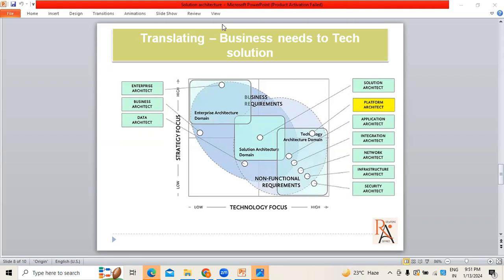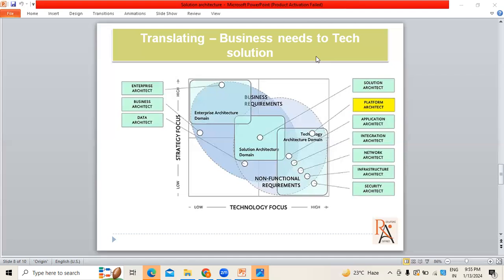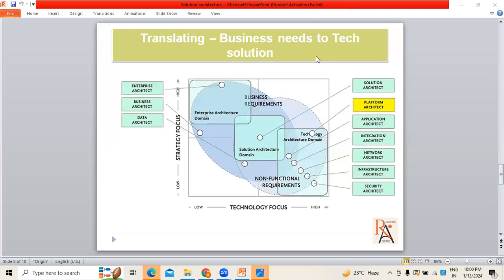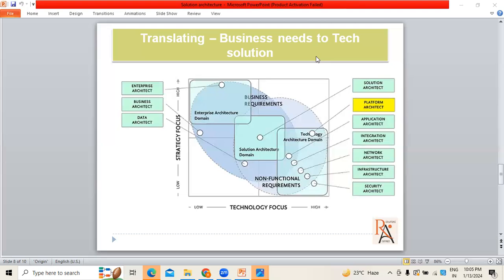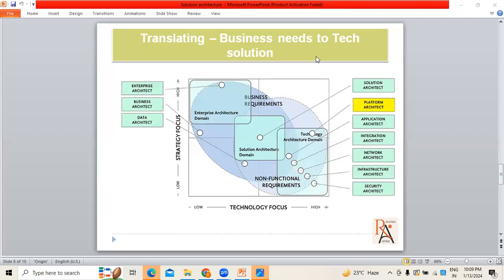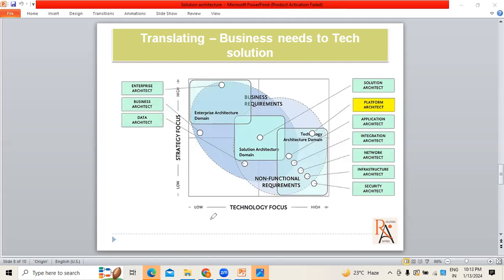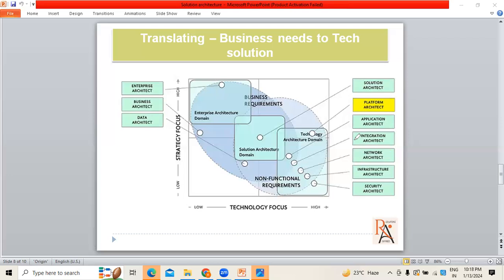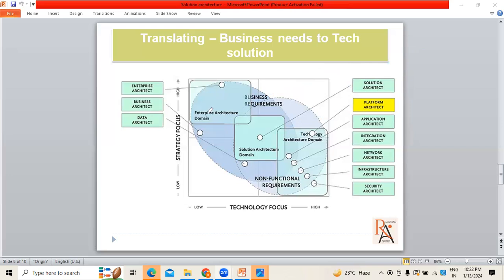solution architect | Enterprise architect | TOGAF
This video is all about solution architecture, EA & TOGAF